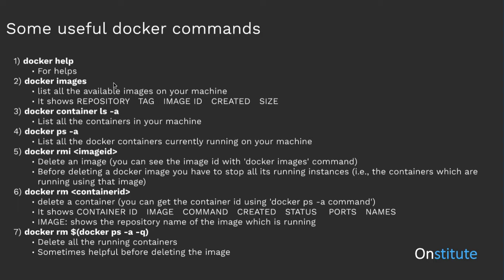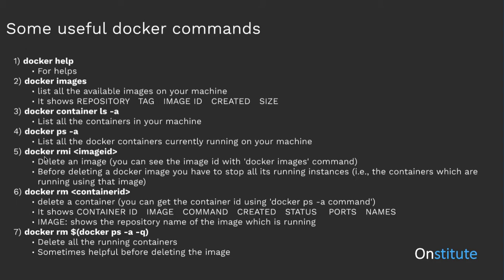Onstitute_Docker101_Lecture3.1_DockerSomeUsefulCommands